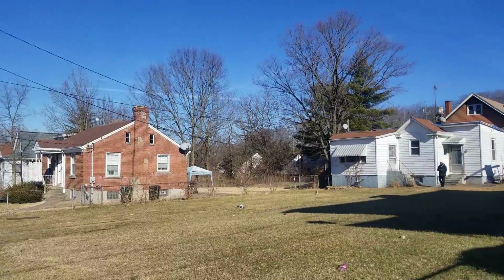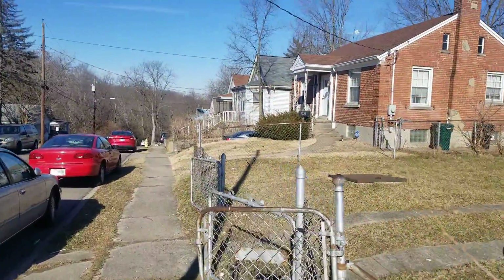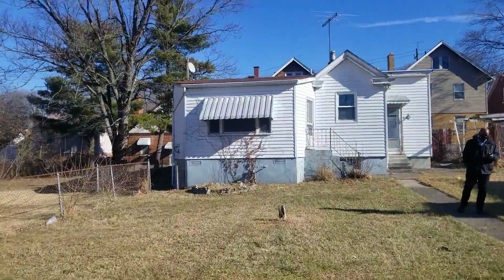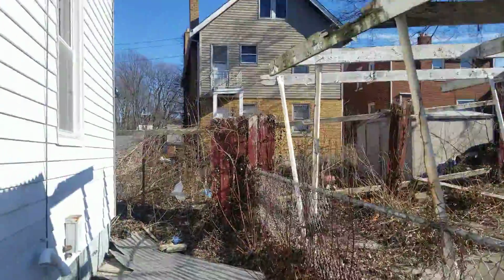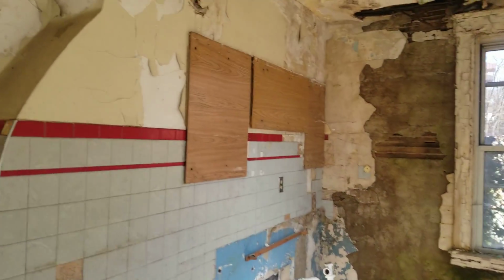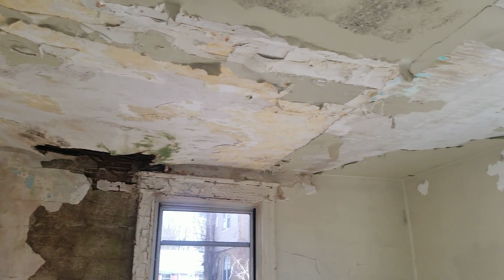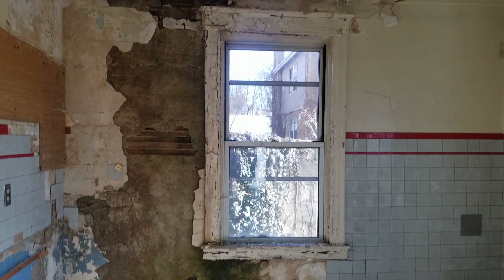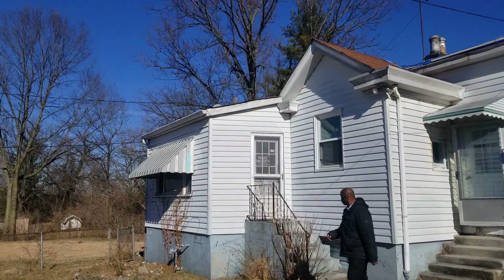Real Estate For The Beginners - How To Find Good Deals in 2021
REAL ESTATE INVESTING REALITY FROM MY EXPERIENCE!!
#1 Real estate investing is passive.
The reality is that creating the type of rental property to the point where it’s passive income takes a LOT of work. But the work is, at times, still ongoing. Eventually you’ll have a vacancy. Eventually you’ll need to fix things up again. Nothing will last forever. Sure, you can get a property manager who’ll handle much of this for you - but you will need to do SOME work yourself, even if it’s as small as choosing between finishes or approving bids on work. It won’t be an insane amount of work, but it will be something. So yes, real estate CAN be fairly passive…but it’s not passive if you don’t put in the work UPFRONT.
#2 You need to do the repairs yourself or be a good handyman.
 The reality is that I can’t do anything besides change a lightbulb, cleaning or not very good painting job.. I do know some landlords who do the work themselves to save the money, this is absolutely not a requirement - and depending on how much your time is worth, it’s often cheaper just to pay someone else to do it the right way. It’s also worth noting that since all these repairs are a write off, you can write off the costs against your income…but, if you do the work YOURSELF, you cannot deduct the cost of YOUR OWN LABOR.
# 3 It takes a lot of money to start.
 The reality is that it often takes 10%-25% down to begin investing in real estate. This COULD be a lot depending on your definition of “ a lot,” and also on your area. Buying a property in Los Angeles would be significantly more expensive than in Ohio, for instance. Where one person might be able to buy a property for $20,000 + do work themselves & spent 10k on material, someone else might need $100,000.

#4 That it’s often like the TV shows.
The Reality is that it’s NOTHING like what they portray on TV. Oftentimes those TV shows will be loosely scripted around creating drama and creating a show that’s actually interesting enough to watch all the way through. Every episode needs a goal, a problem that arises, a solution to that problem, and then a resolution at the end. The real life problems that come up just aren’t that exciting or interesting. It’s often boring and mundane. The fifth expectation is that you’ll make a lot of
money investing in real estate. The reality is that oftentimes one property won’t make you rich. Most
mom and pop landlords won’t make a lot early on, but as they scale up, they can earn a significant amount of money from a lot of smaller sources. This is how many landlords start making money, enough to quit their jobs and invest in real estate full time. It’s growing your portfolio over one or two DECADES and accumulating those properties that might make you only $900 a month.But buy one of those every 18 months, and in 15 years you’re making $9,000 per MONTH. That’s how most landlords make their money, and make a LOT of it. But the beginning will be slow and frustrating until you begin adding more and more to your portfolio.
#5 I don’t know how to start.. Please.. Watch videos, read blogs, my favorite podcast is bigger pocket podcast – start listening to it, watch YouTube videos – Graham Stephan is my hero!!, talk to people, go to real estate seminars, read books..
WHETHER YOU THINK YOU CAN OR YOU CAN NOT – you are right!!